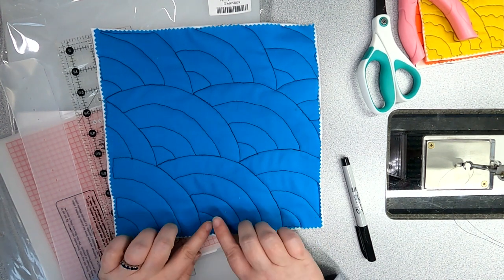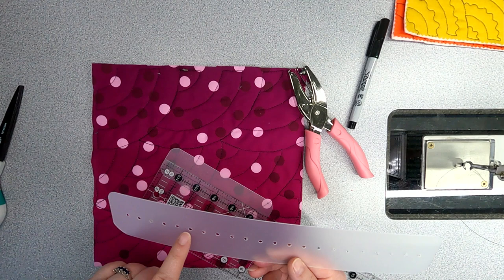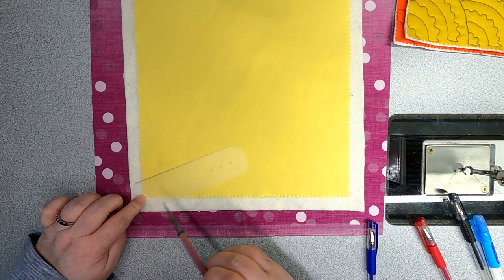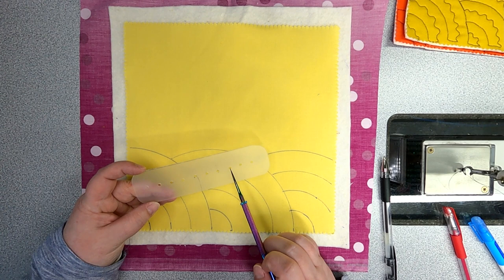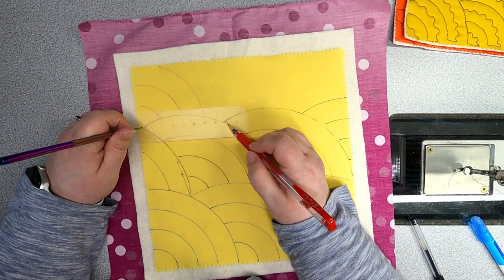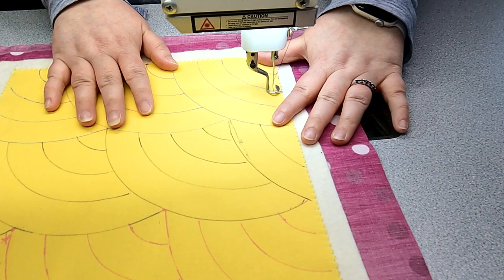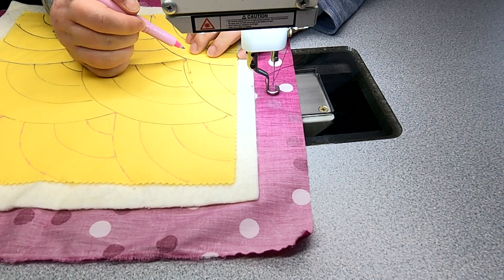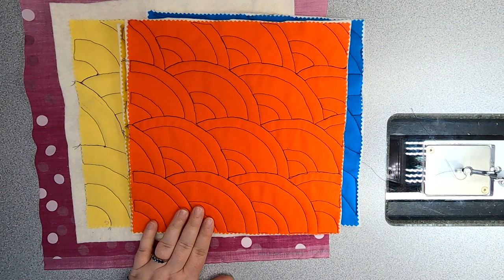Classic Baptist Fan Machine Quilting on a Regular Sewing Machine!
Baptist Fan is a classic design that many hand quilters and longarmers use to finish quilts but you can get the same look using your free motion skills!  It takes a bit of marking before beginning but is easy to quilt once you get started!  I'll show you how to make the template to mark your quilt, try out some new iron off pens, and show you how to find the best path through the design.  We will finish up with some variations!

Products I used in this video:
1/8" hole Punch
Thin Flexible Cutting Boards (note: I purchased and used the clear boards in my videos but when I reorder, I will buy the colored ones so I don't lose my templates a million times!
Iron-Off Pens

❤️ I'm quilting on an APQS George.  It is a sit down style longarm and functions just like a regular sewing machine set up for free motion quilting with me controlling the movement of the fabric and the speed of the needle with a foot peddle.  It is just a lot bigger, which makes it much easier for me to film videos.

Its a totally free, easy way to support me and help me continue to grow on youtube and make more videos for you!  You can click the red button under the video